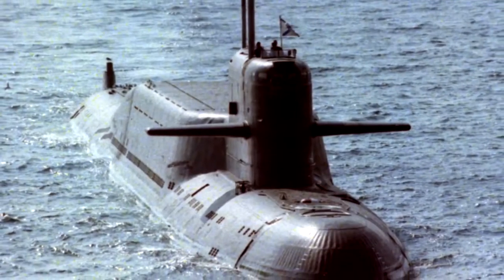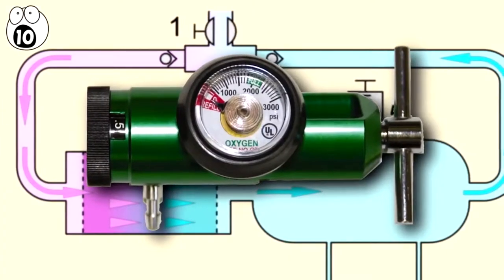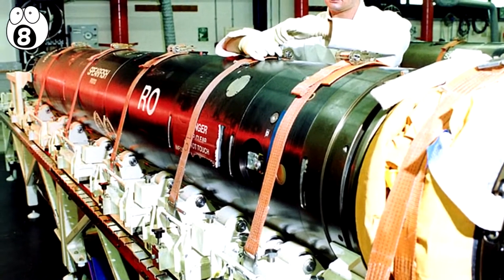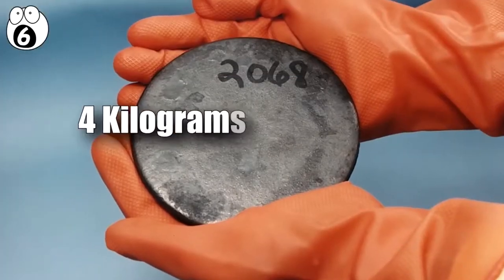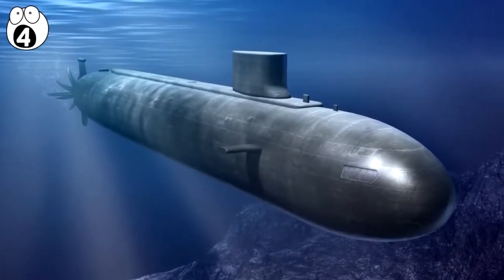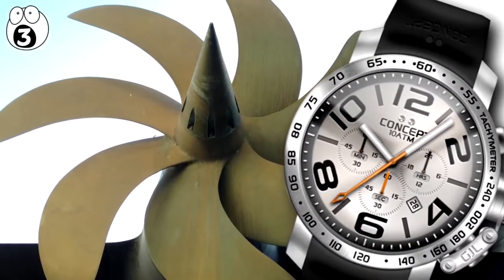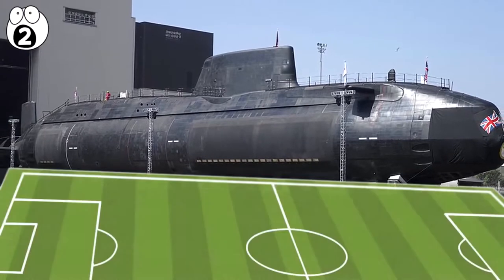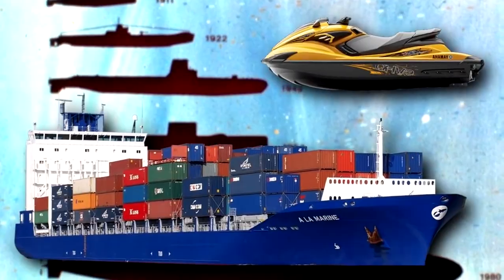Ten Top Secrets Features Of Nuclear Submarines